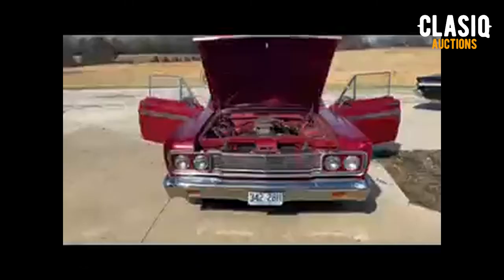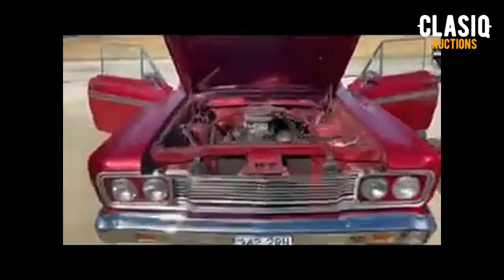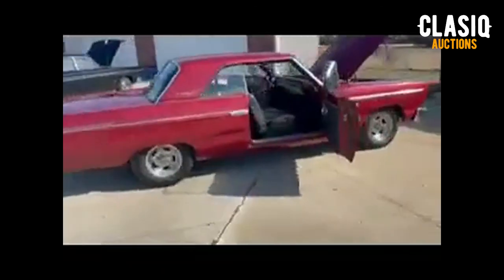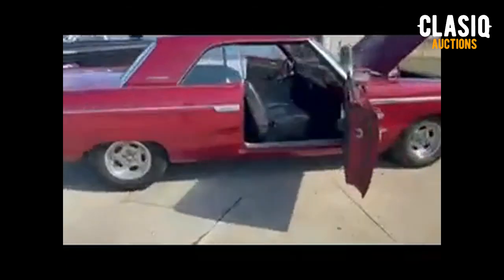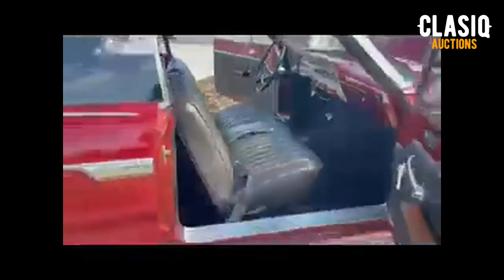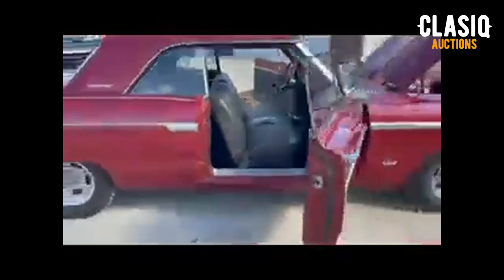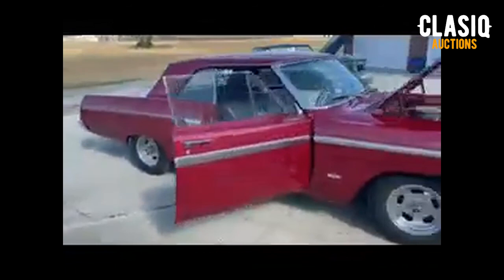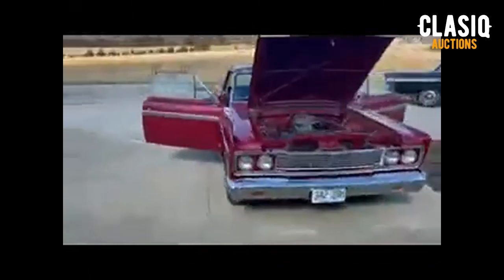1965 Ford Fairlane Summary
1965 Ford Fairlane Summary